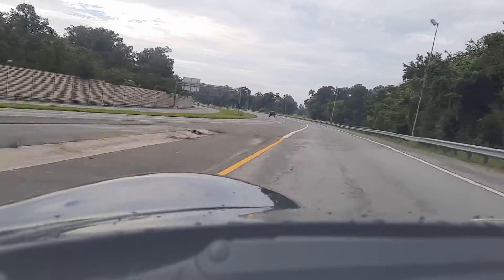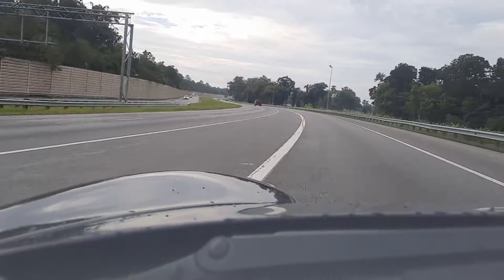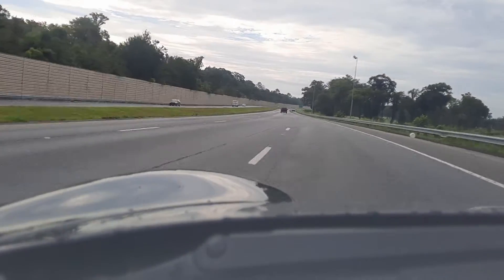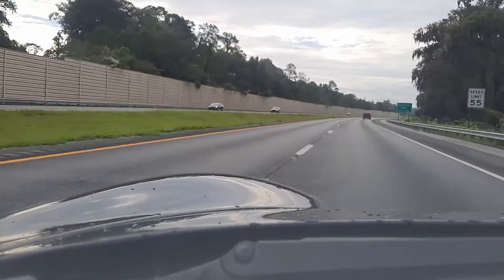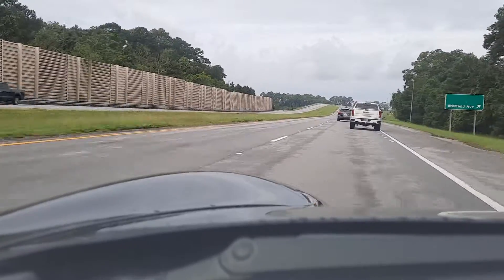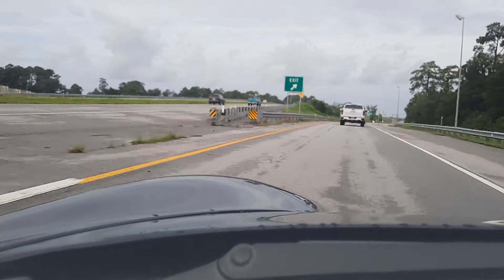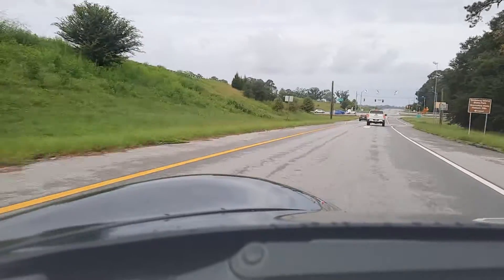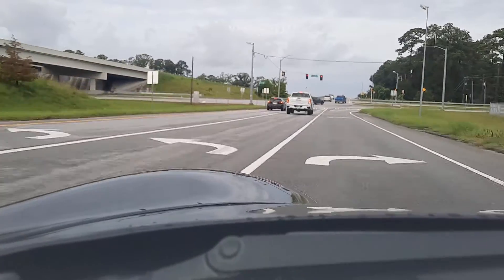September 5, 2022